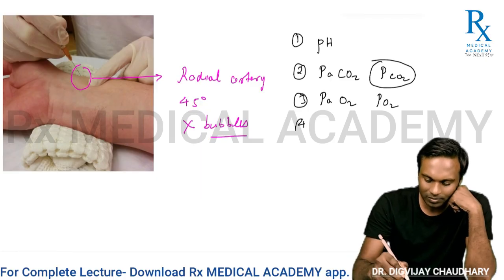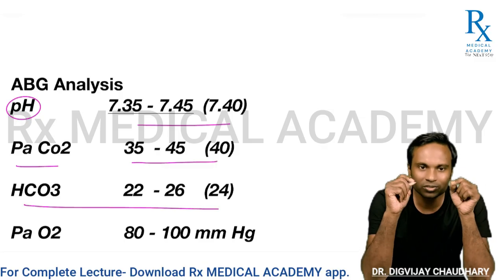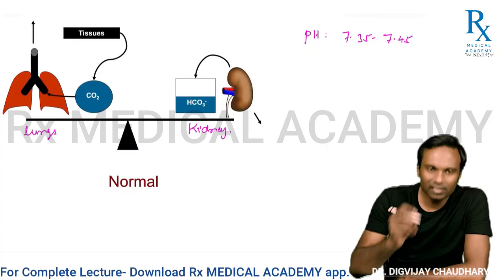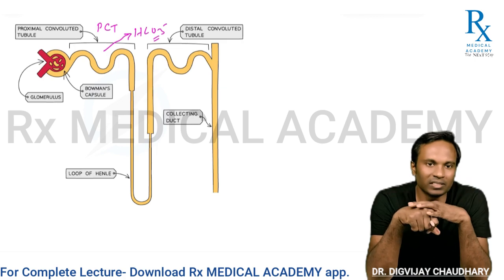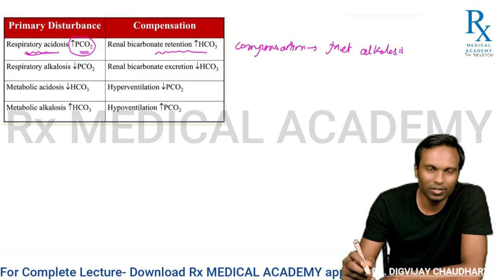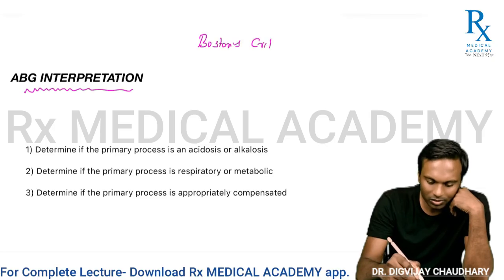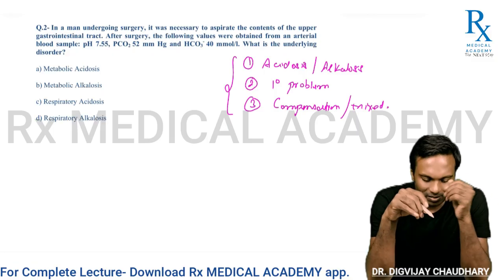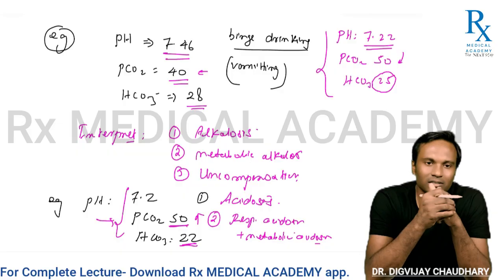ABG-01: BASICS BY- Dr. Digvijay Chaudhary (Rustam Sir) for-NEET-PG, FMGE, PLAB, USMLE, MBBS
If a patient’s ABG shows a pH of 7.28, PaCO₂ of 55 mmHg, and HCO₃⁻ of 24 mEq/L — what type of acid-base disorder are we dealing with?
✅ A. Respiratory acidosis
🔲 B. Metabolic acidosis
🔲 C. Respiratory alkalosis
🔲 D. Metabolic alkalosis
Write Down your Answers in Comments and Watch the Lecture for the Explaination.

Welcome to our comprehensive guide on Arterial Blood Gas (ABG) basics! In this video, we break down the fundamental concepts of ABG interpretation, including pH, PaCO₂, PaO₂, HCO₃⁻, and oxygen saturation. Whether you're a medical student, nursing student, or healthcare professional, this tutorial provides clear explanations and practical tips to enhance your understanding of ABG analysis.
What you'll learn:
Understanding the components of an ABG test
How to interpret pH, PaCO₂, PaO₂, HCO₃⁻, and oxygen saturation
Identifying acid-base imbalances
Practical examples and mnemonics for easy recal

Not anymore.

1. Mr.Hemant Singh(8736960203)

(ABG Interpretation
Arterial Blood Gas Analysis
ABG Tutorial
ABG for Medical Students
Acid-Base Balance
Respiratory Acidosis
Metabolic Alkalosis
ABG Mnemonics
ABG Practice Questions
ABG Explained)